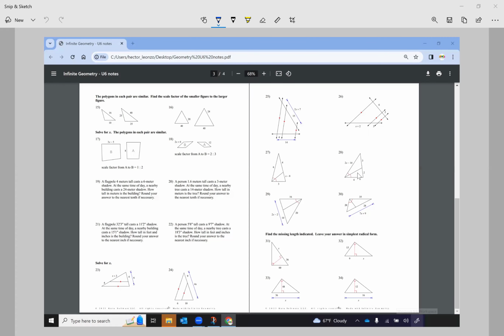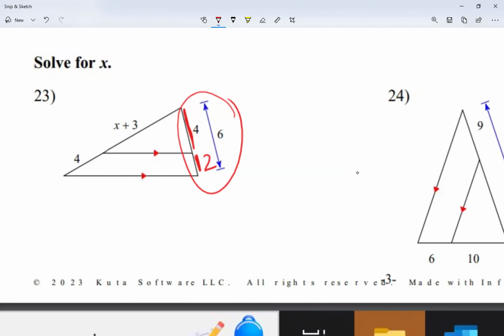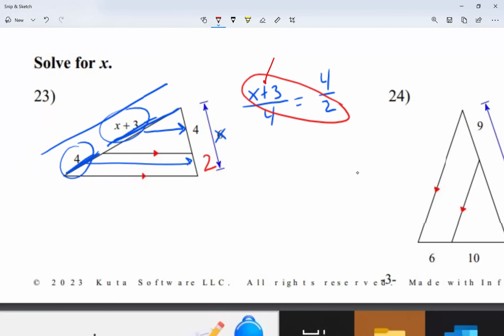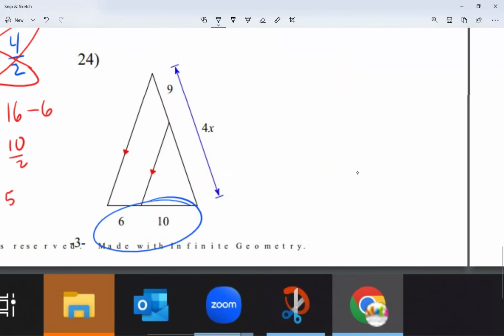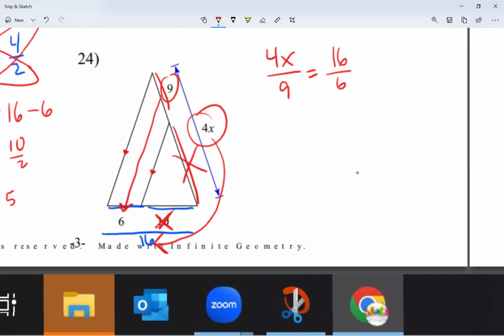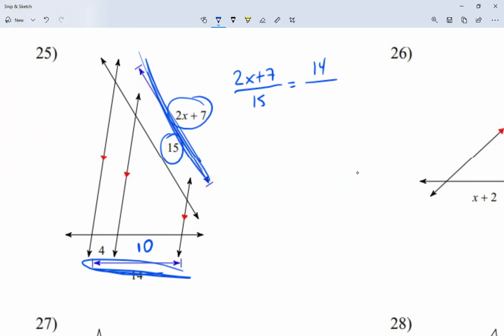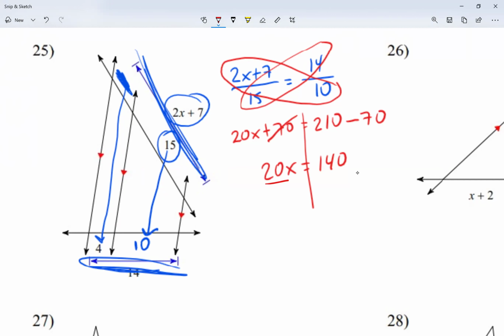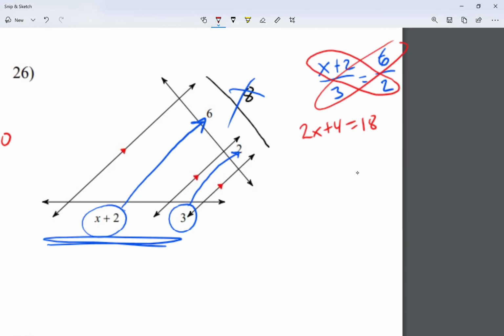Leonzo similarity in parallel lines